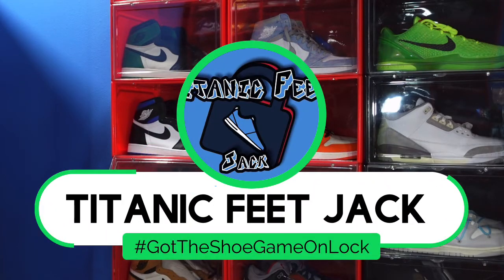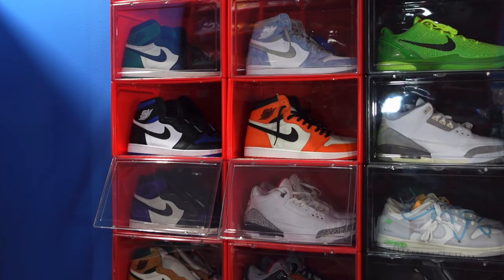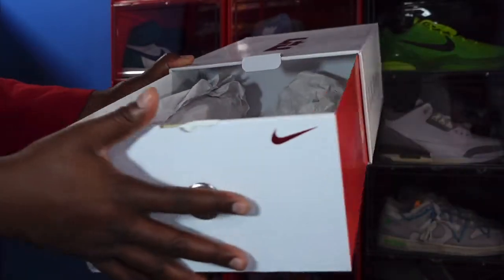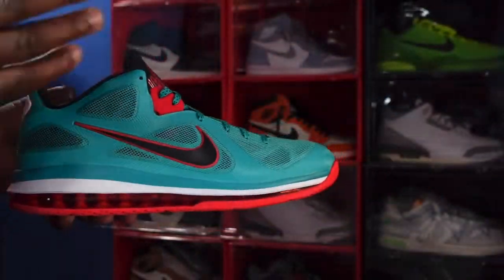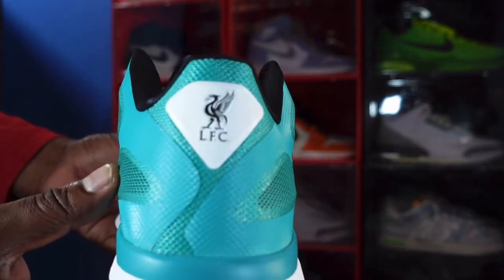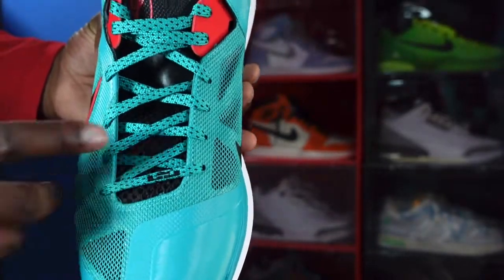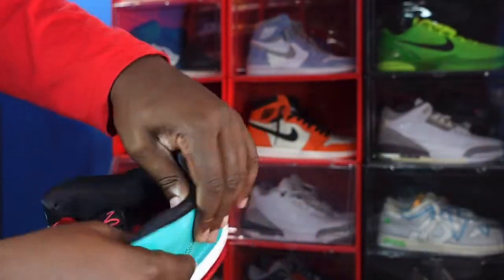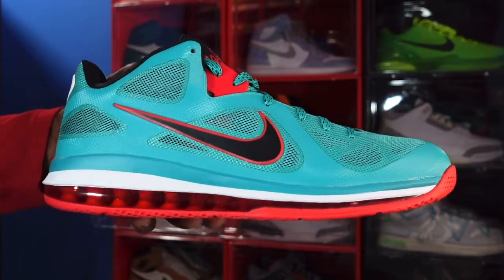NIKE LeBRON IX LOW “REVERSE LIVERPOOL” LFC (LIVERPOOL FOOTBALL CLUB) REVIEW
TitanicFeet Jack
190 Belle Terre Blvd. no. 2753

The Nike LeBron 9 Low Reverse Liverpool delivers a color flipped version of a 2012 LeBron 9 release inspired by the Liverpool Football Club, an organization in which LeBron James owns a minority stake. The low top sports an emerald mesh upper, fortified with tonal no sew skins and accented with a black signature swoosh outlined in red. LeBron’s signature is scrawled in crimson atop the black mesh tongue, while a molded LFC badge adorns the heel. Anchoring the sneaker is a red tinged air sole unit that runs the length of the color matched rubber outsole.